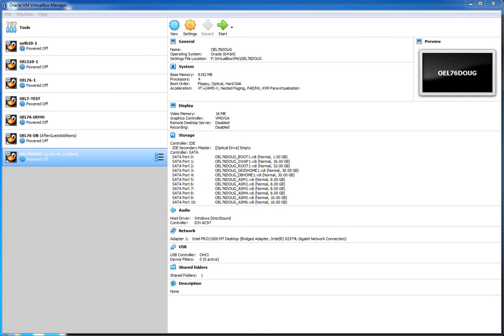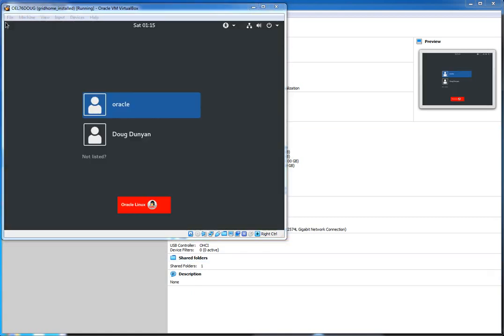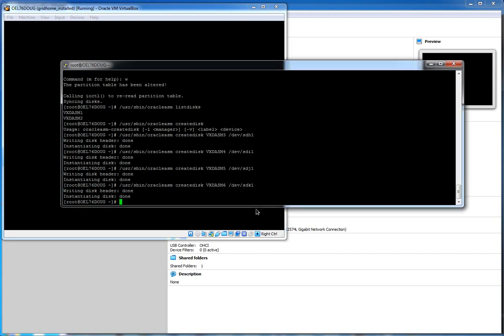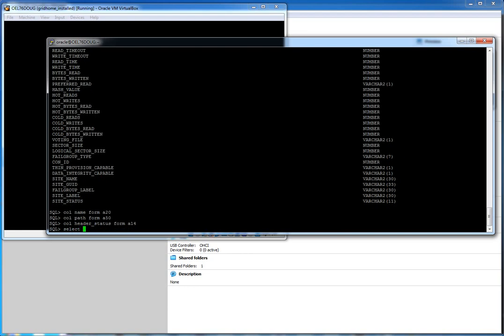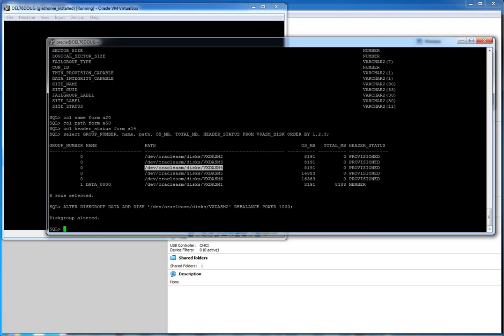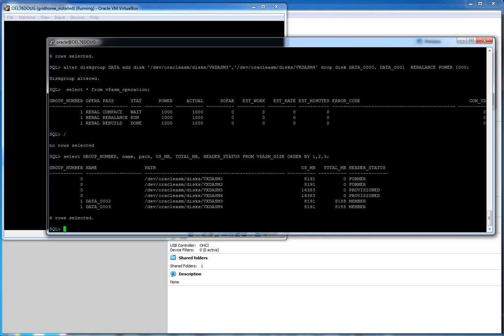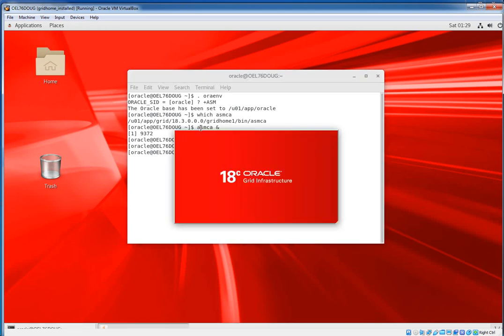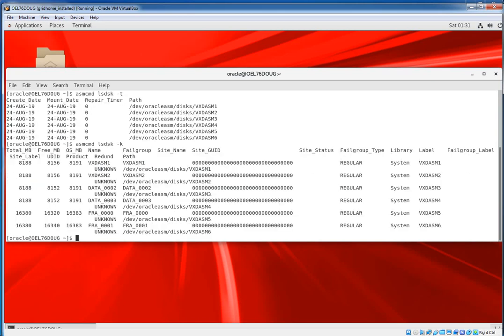Episode #7 - Provision disks, Parition, createdisks migrate, add, and create DG with asmca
Show added storage in Vbox                                     00:40
Partition and create asmdisks                                   02:54
Enable and start HAS                                                   04:32
Disk adds, migrate demo via sqlplus / as sysasm  05:45
Create new diskgroup (FRA) via asmca                    12:04
Additional asmcmd commands                                 15:00

DISKS added to guest in vbox:
go to 12min 45seconds)
  Added OEL76DOUG_ASM2.vdi  size=8g FIXED SIZE!
  Added OEL76DOUG_ASM3.vdi  size=8g FIXED SIZE!
  Added OEL76DOUG_ASM4.vdi  size=8g FIXED SIZE!
  Added OEL76DOUG_ASM5.vdi  size=16g FIXED SIZE!

# Login as root
# Partition commands
fdisk /dev/sdg
 n
 p
 1
 2048
 (enter)
 t
 8e
 p
 w
fdisk /dev/sdh
 n
 p
 1
 2048
 (enter)
 t
 8e
 p
 w
fdisk /dev/sdi
 n
 p
 1
 2048
 (enter)
 t
 8e
 p
 w
fdisk /dev/sdj
 n
 p
 1
 2048
 (enter)
 t
 8e
 p
 w
fdisk /dev/sdk
 n
 p
 1
 2048
 (enter)
 t
 8e

su - oracle
. oraenv
+ASM
ps -ef | grep d.bin
crsctl enable has;sleep 2;date;crsctl start has
sqlplus / as sysasm
 col name form a20
 col path form a50
 col header_status form a14
 select group_number, name, path, OS_MB, TOTAL_MB, HEADER_STATUS FROM V$ASM_DISK ORDER BY 1,2,3;
 ALTER DISKGROUP DATA ADD DISK '/dev/oracleasm/disk/VXDASM2' REBALANCE POWER 1000;
 select * from v$asm_operation;
 alter diskgroup DATA add disk '/dev/oracleasm/disk/VXDASM3','/dev/oracleasm/disk/VXDASM4' drop disk DATA_0000,DATA_0001 REBALANCE POWER 1000;
 select * from v$asm_operation;
 alter diskgroup DATA add disk '/dev/oracleasm/disk/VXDASM1','/dev/oracleasm/disk/VXDASM2' REBALANCE POWER 1000;
 select * from v$asm_operation;
 exit

# Login to graphical session as user oracle
 Applications -- Favorites -- Terminal
. oraenv
+ASM
which asmca
asmca &

asmcmd lsdg
asmcmd lsdsk -t
asmcmd lsdsk -k